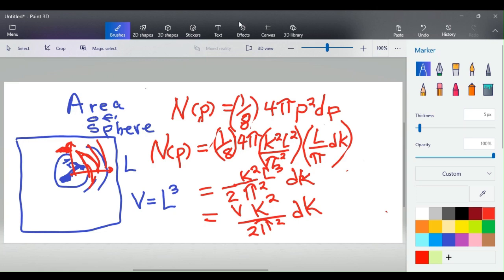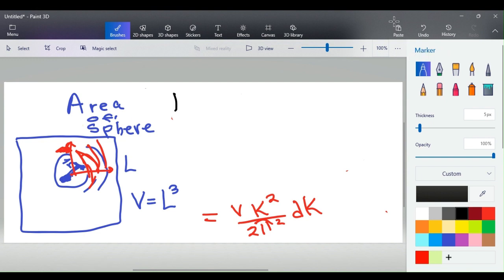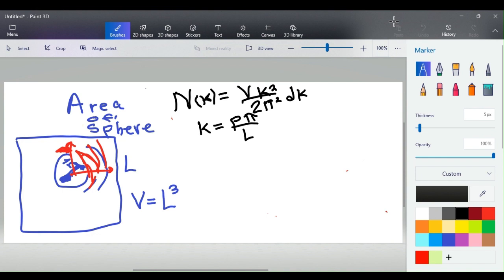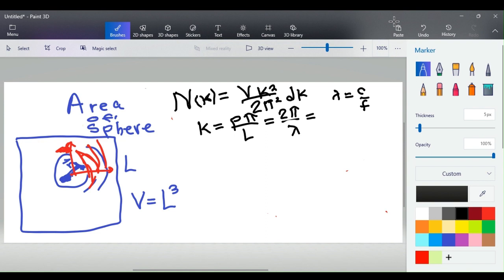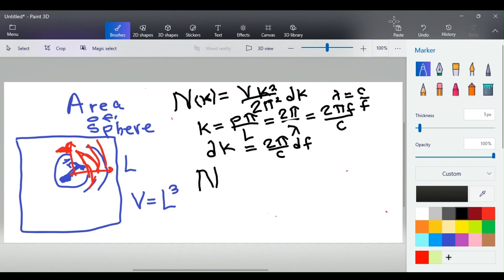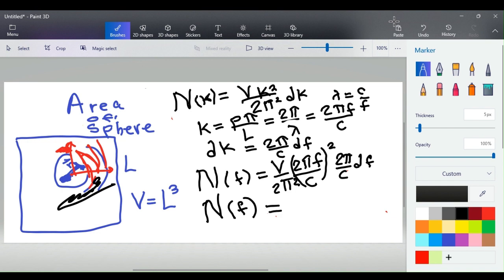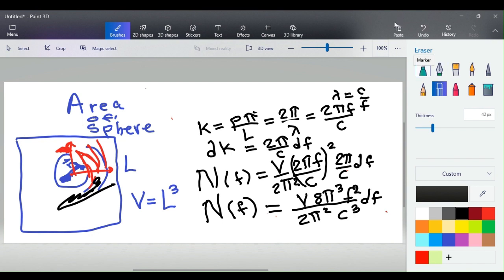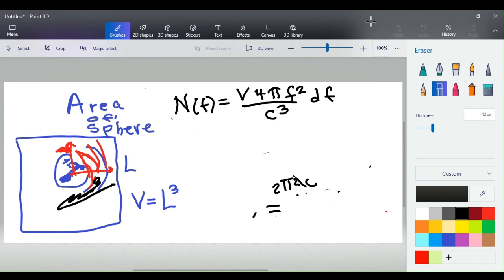Photons Part 7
FINALLY! The equation for frequency modes is actually in terms of frequency!